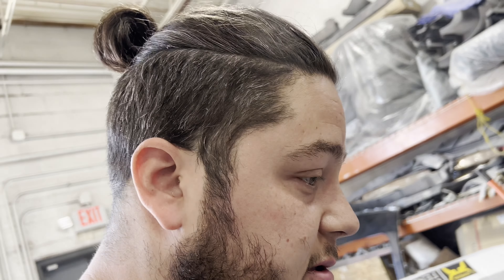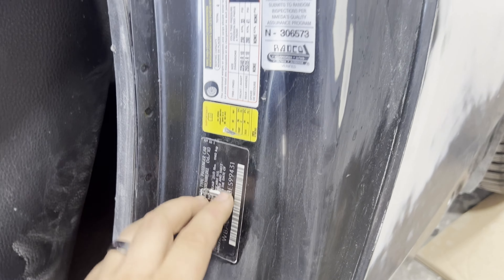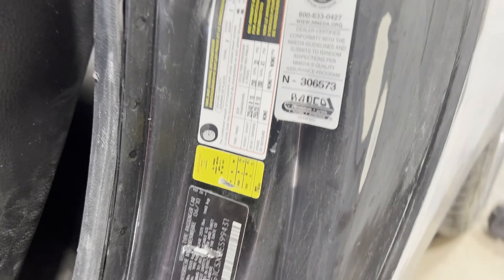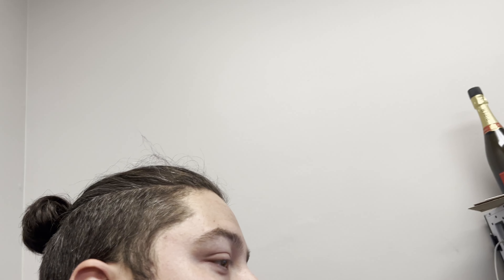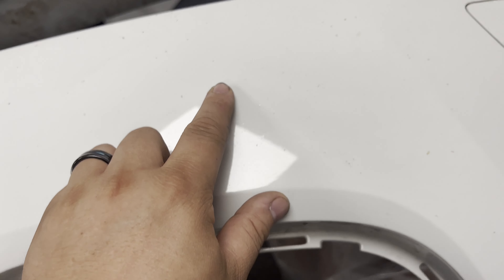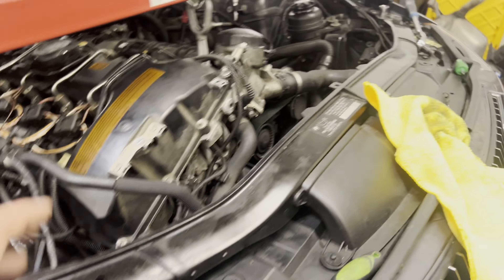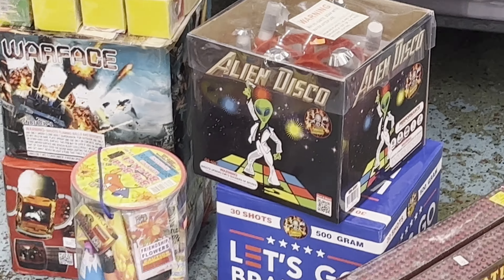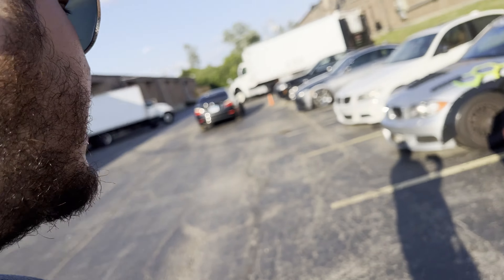335is Build Update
Update on Tim's 335is project.  Getting closer to getting my IS running as well and of course no progress on my chalk335xi car.